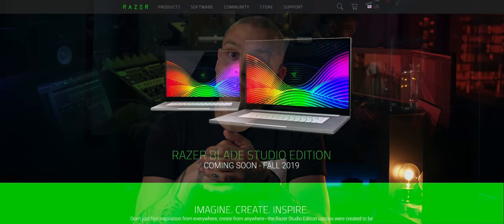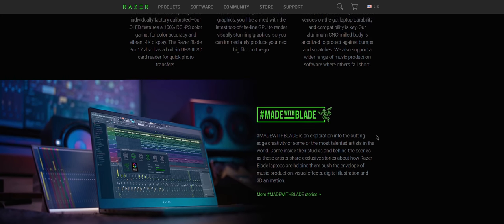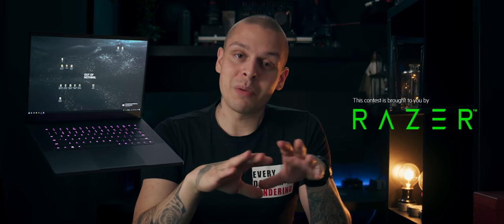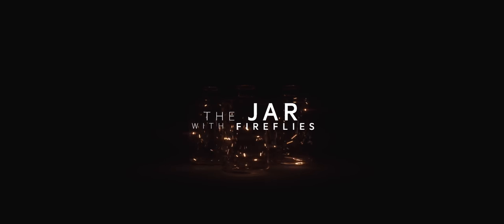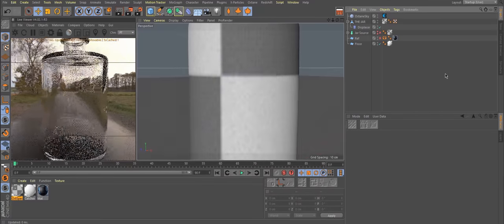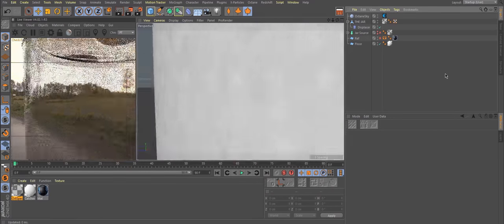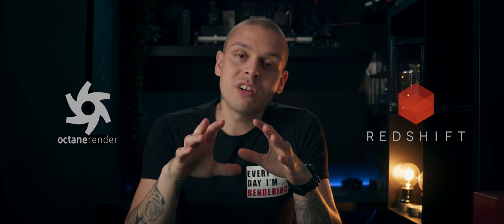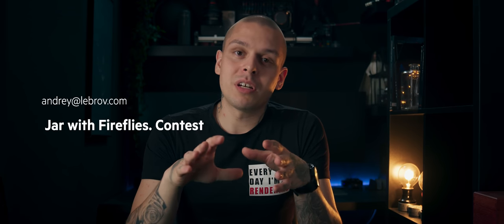WIN Razer Blade 15 Advanced | RTX2080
The contest is here. Razer is giving away one of their best laptops with NVIDIA GeForce RTX technology.

You need to create a MOODY full CG sequence (at least 5 sec.) with The Jar with Fireflies. The sequence has to be rendered using any GPU powered engine.

Please, include your real name, your location (City, Country) and a couple of screenshots of your 3D software proving you used GPU Rendering.

The deadline is the 1st of July and we will announce the winner on the 7th of July. The winner will be chosen by myself and the Razer team. Best of luck guys!